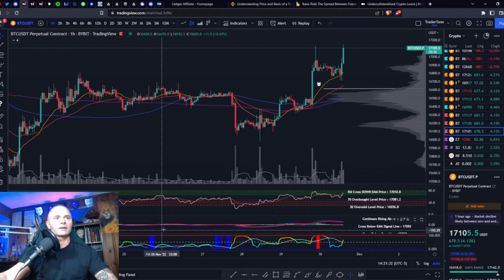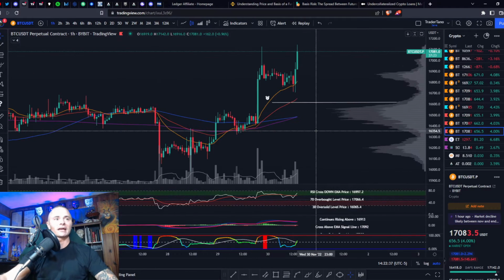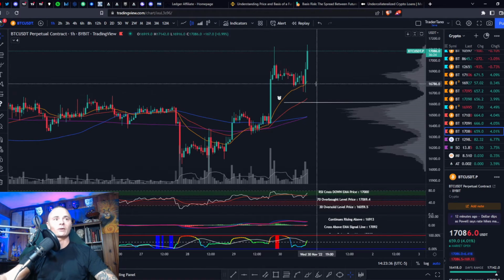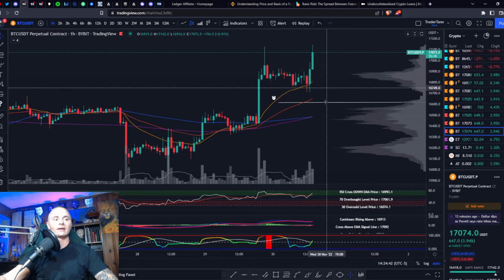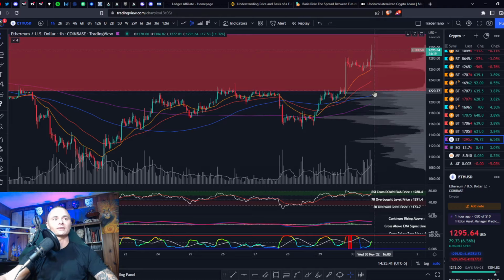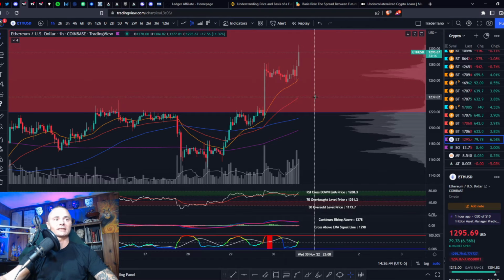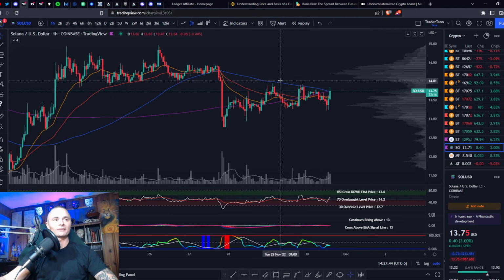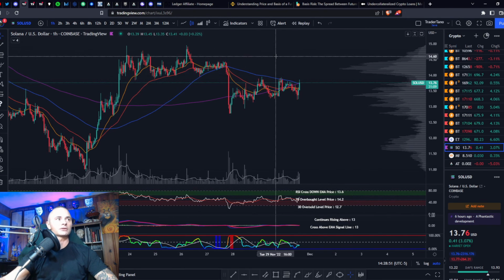IS THE PUMP OVER?!?! FIND OUT NOW!! (MUST WATCH)